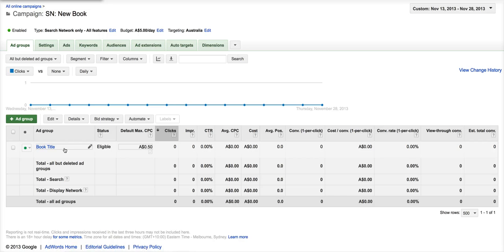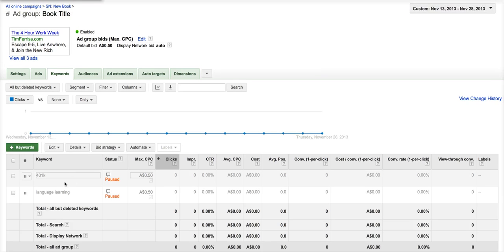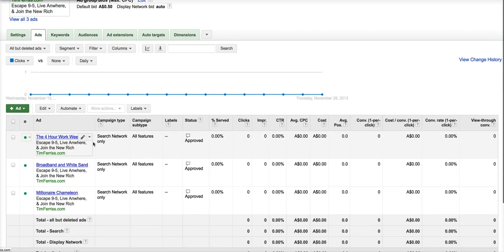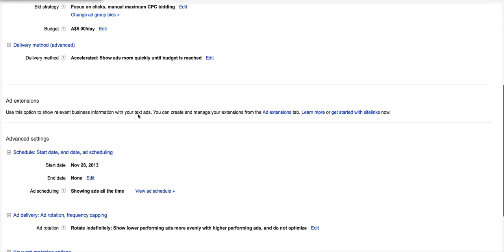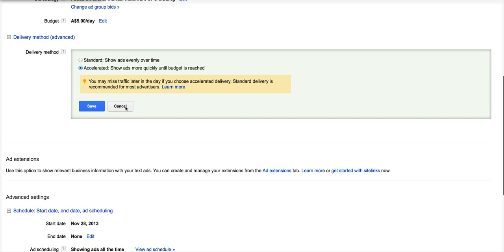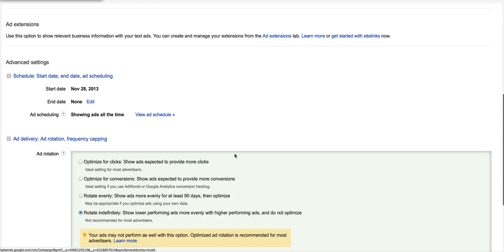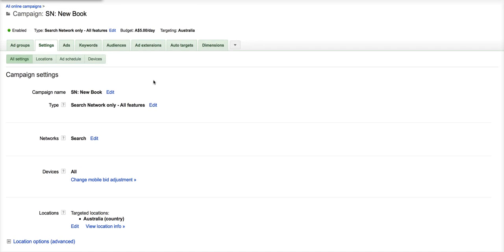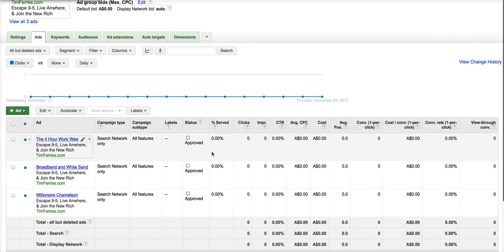How Tim Ferriss used Adwords to sell 1.35m copies of the 4 hour work week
How Tim Ferriss set up his Adwords account to run the split test that helped him decide which title to choose for his now famous book: The 4 Hour Work Week